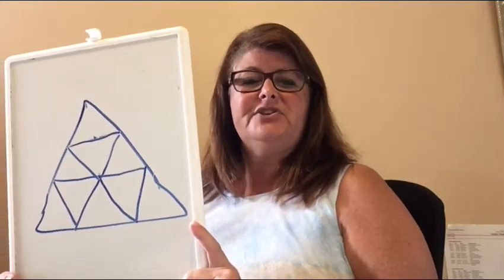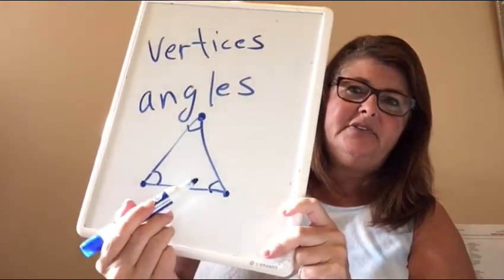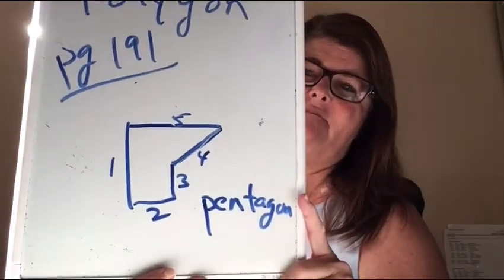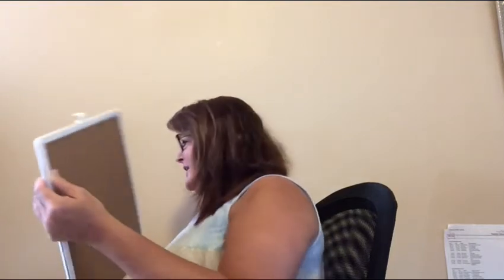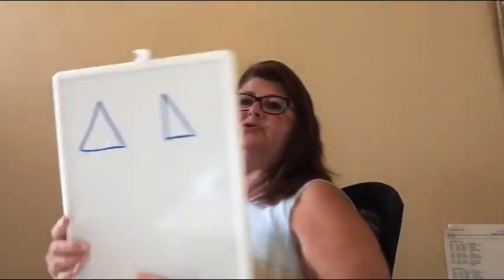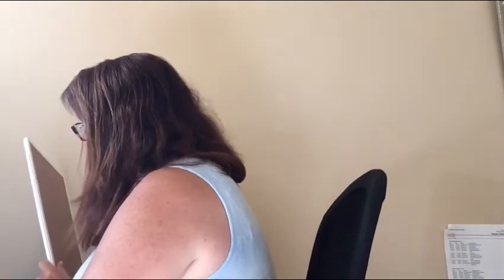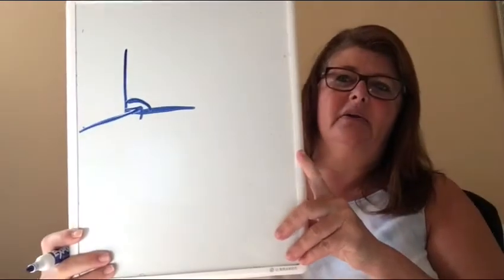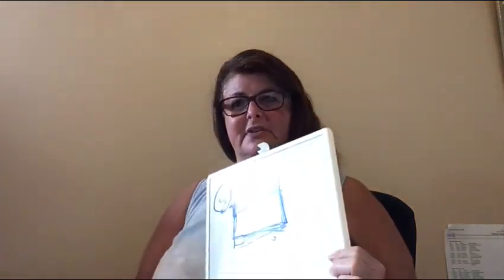APRIL 1. WED 2ND GRADE MATH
LESSON 13-3. APRIL 1. WED 2ND GRADE MATH